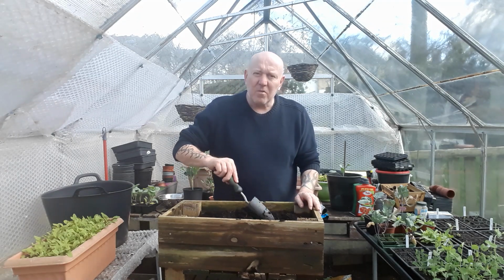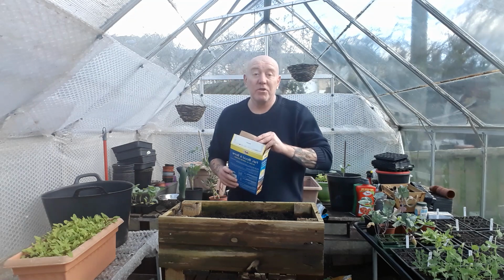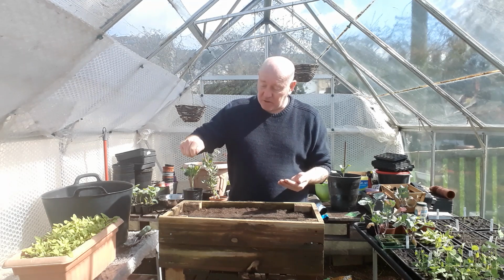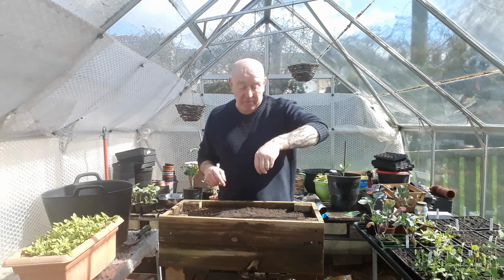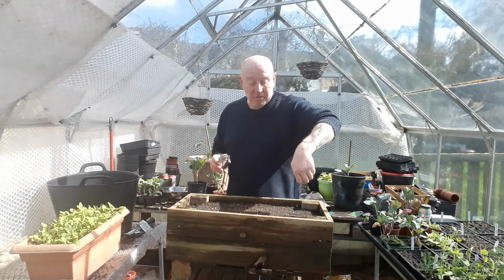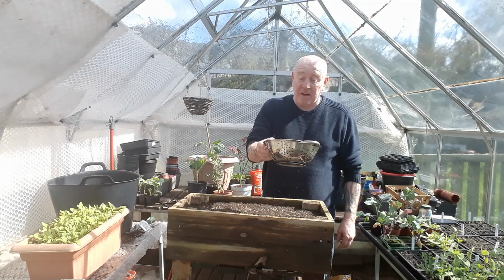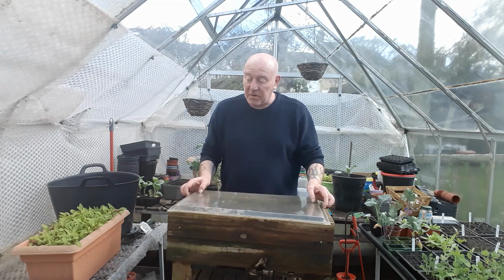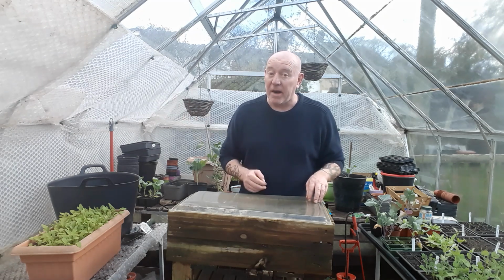Succession Sowing [Gardening Allotment UK] [Grow Vegetables At Home ]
Growing Veg is great but not if everything is ready at the same time which is why Succession Sowing is a must [Gardening Allotment UK] Please Like & Subscribe and join us doing Allotment Gardening Container Gardening plus more
Thank you for your support